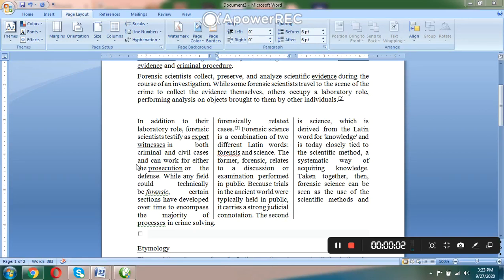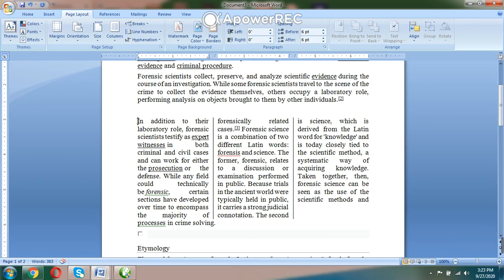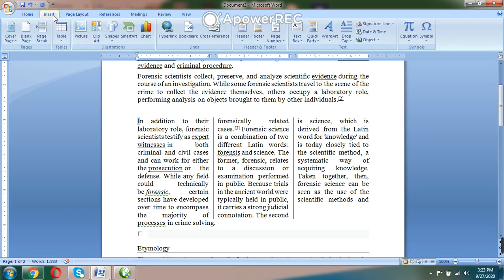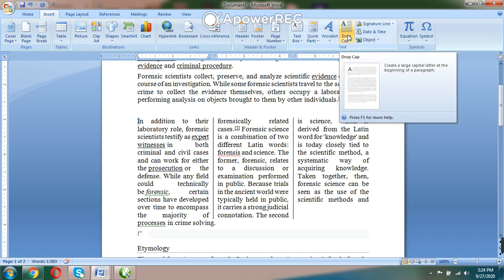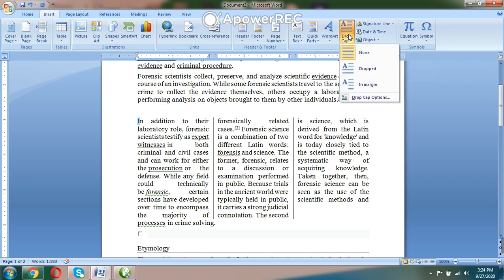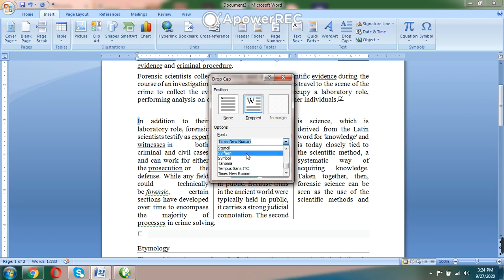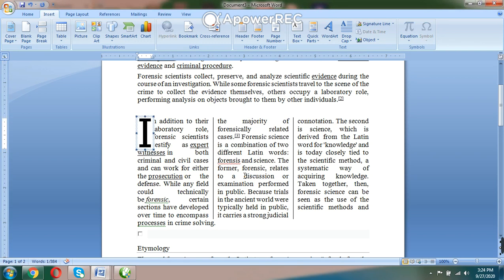Applying drop cap (dropped)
DROP CAP
This is used to highlight the first letter in a sentence to cover more than a line and take the position of more than a character
1. Select the paragraph
2. Click format
3. Click drop cap for it dialogue
4. Select dropped or in margin. NB. Dropped comes in line with other text and move them while In Margin goes to the page margin
5. In, Lines to drop box, select how many line you wish it to drop e.g. 2
6. Set it font if wish
7. Click ok
Window 2007
1. Select the paragraph involved
2. Click insert menu
3. Click/point drop cap
4. Click drop cap options for its dialogue to appear
5. Fellow step 4 to 7 of window 2003
To remove the drop cap, Follow the above first applying three steps and click or select none. And click ok